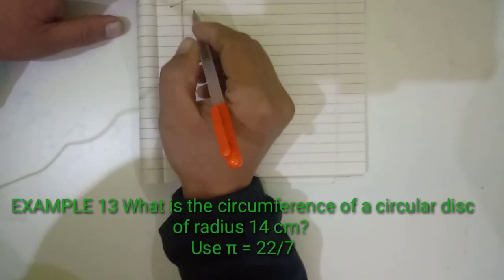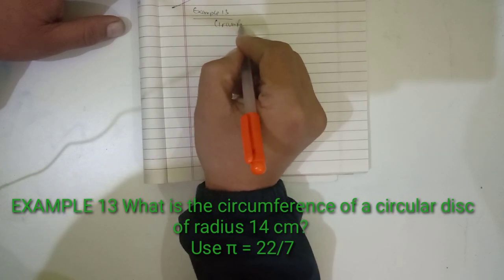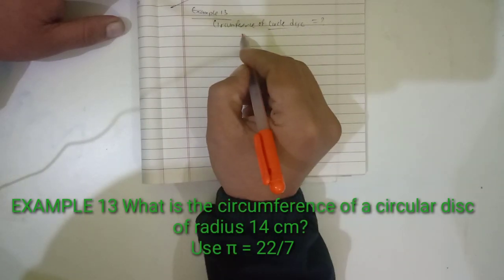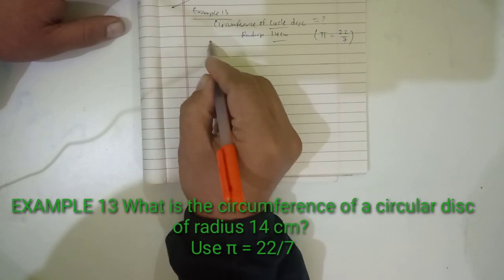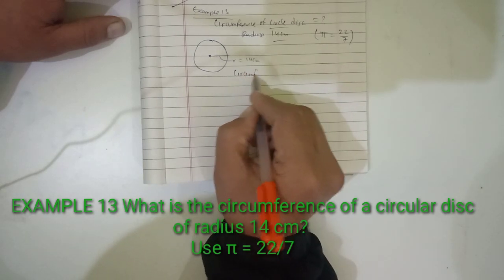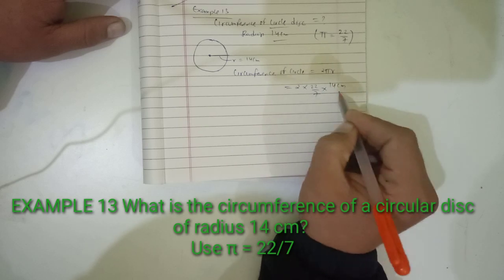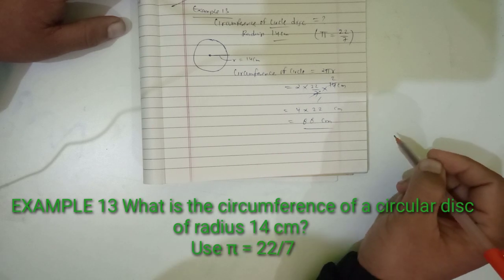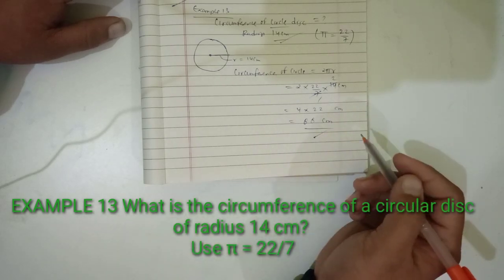Example 13 , Class 7 Mathematics, Ch 11 , Perimeter and Area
EXAMPLE 13 What is the circumference of a circular disc of radius 14 cm?
Use π =
22/7